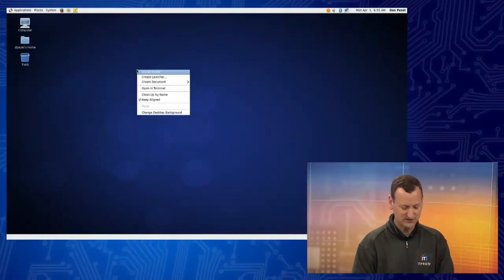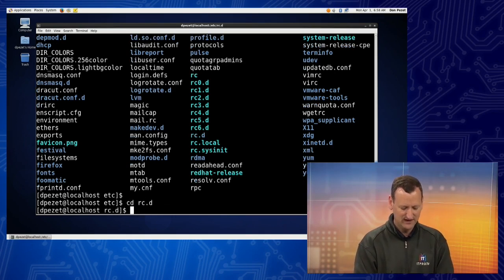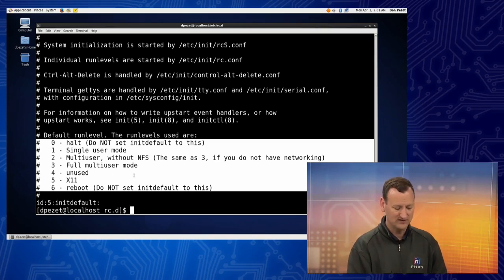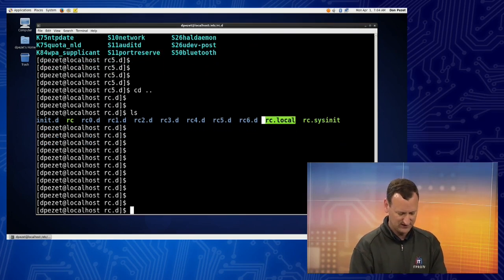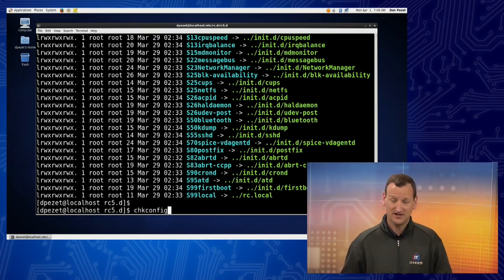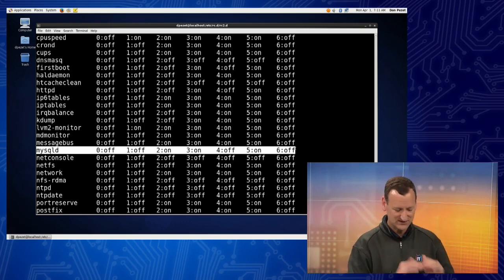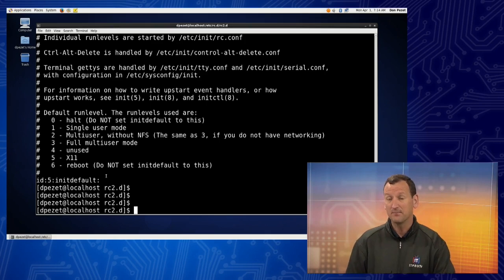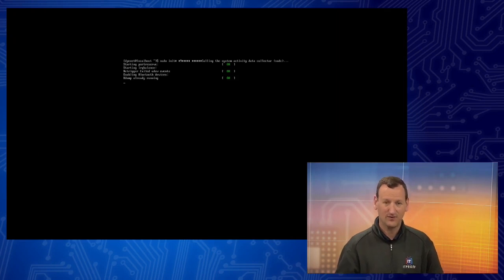22 Managing Services with SysVinit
22 Managing Services with SysVinit